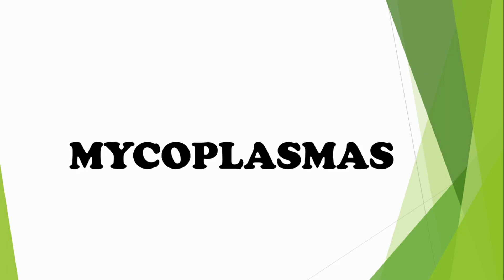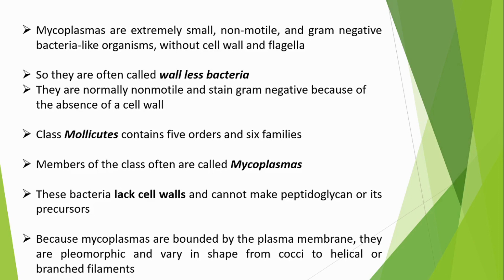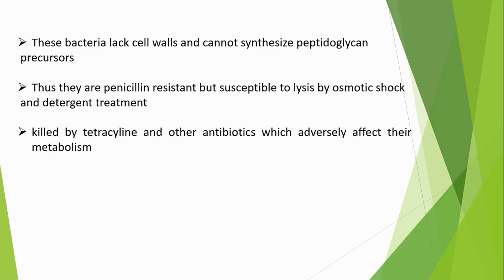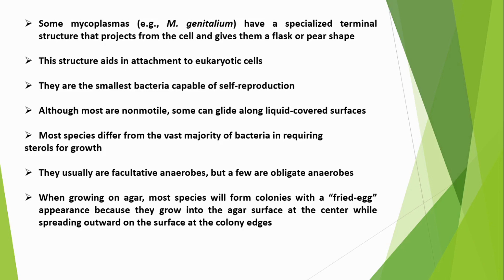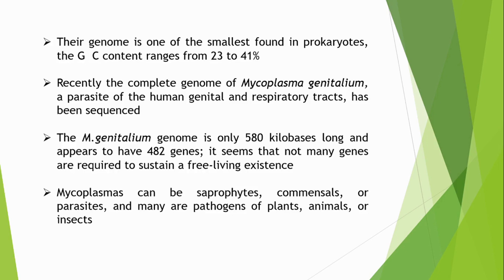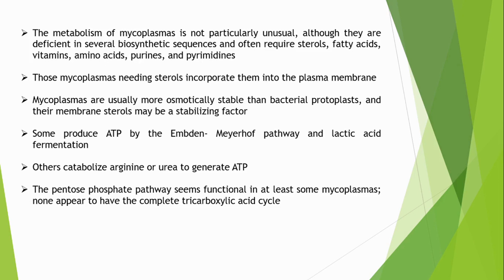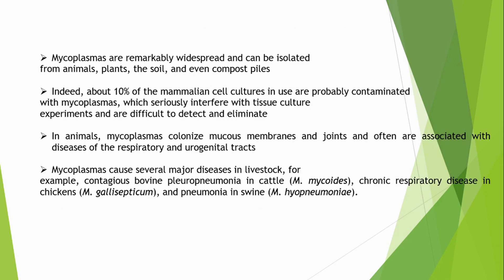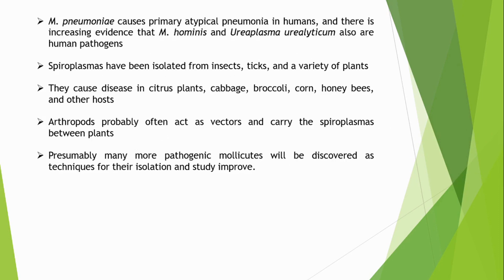ASSISTANT SCIENTIST POLLUTION CONTROL BOARD- Mycoplasama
Assistant Scientist Pollution Control Board